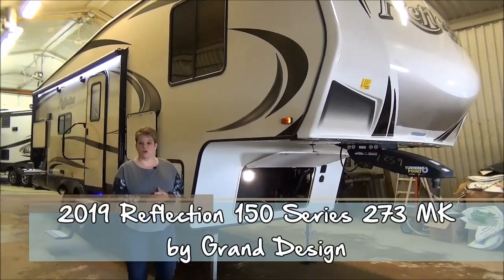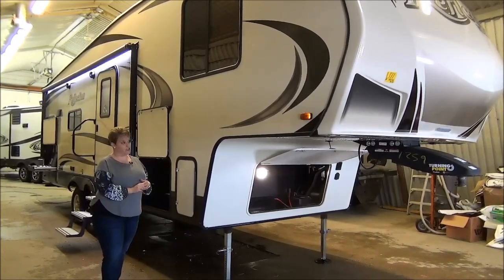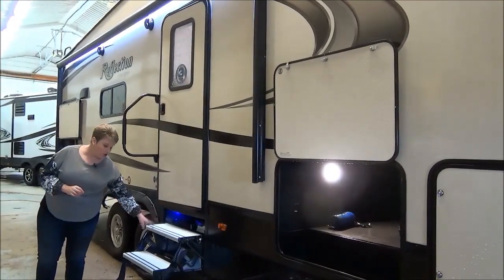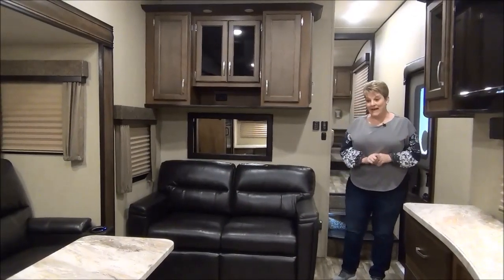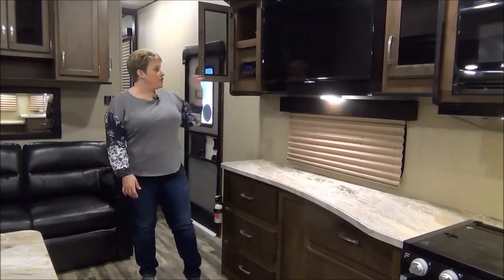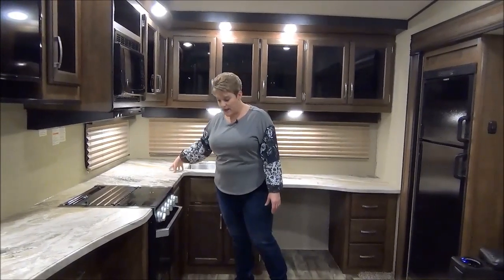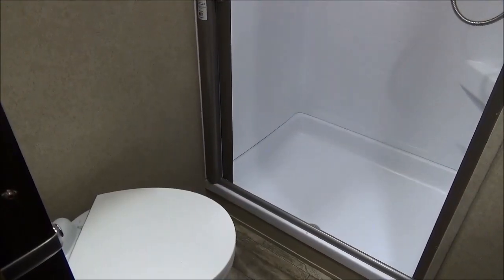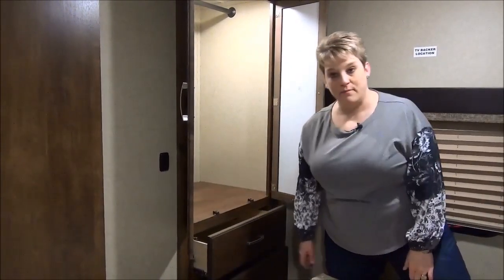2019 Reflection 150 Series 273 MK by Grand Design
Designed for 1/2 ton towing especially if your truck has a short box. This new plan from Grand Design gives you an outside kitchen and loads of counter space in the main kitchen!